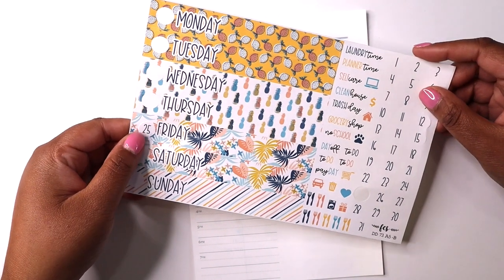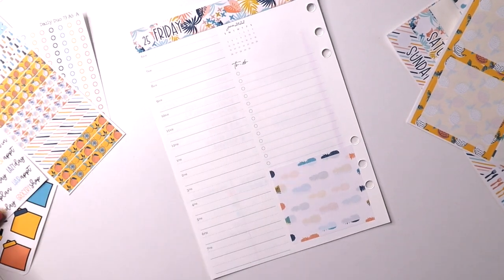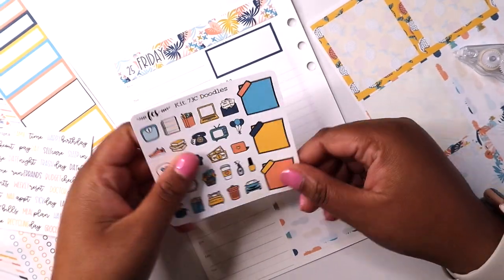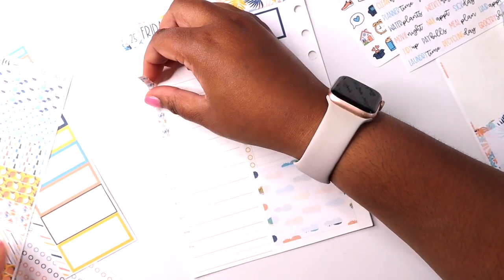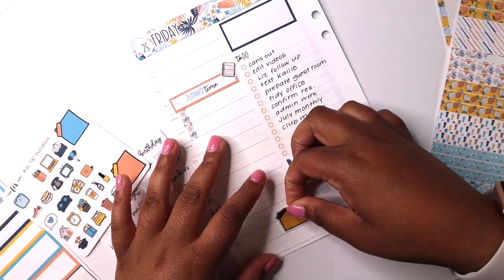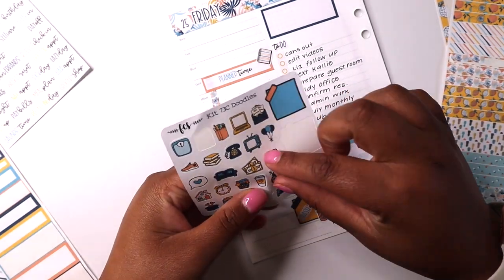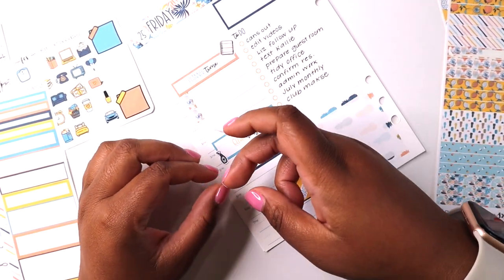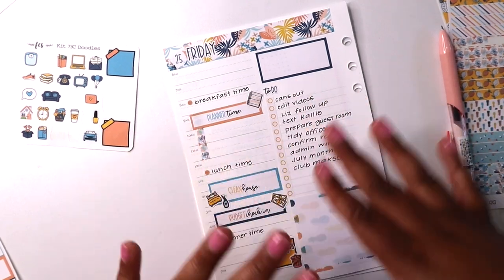June 25th | A Plan A Day Series | Featuring Erin Condren A5 Ring Agenda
Good Morning Everyone and Welcome / Welcome Back to A Plan A Day! This is the latest video in this series where I am sharing a plan with me everyday for the month of June!

In today’s video, I talk about a few exciting new things!

First, I’ll be going Live on Instagram (@simplyshantas_plans) on June 30th with a few of my planner friends! Be sure to follow me over there because we will be giving away 4 $100 gift codes!

I was recently featured on the Plan A Life You Love Podcast hosted by @nikkijplans on Instagram.
*Hey y'all! As I mentioned in the video, I've been de-stashing so many things to make room for all my new planner goodies! To celebrate this series, I'm going to host a SURPRISE Giveaway!

Logistics:
*U.S. Only
*Each comment on videos June 16 - June 30  counts as an entry.

* All of the items in this video have either been purchased or sent to me. All opinions expressed on this channel are mine.